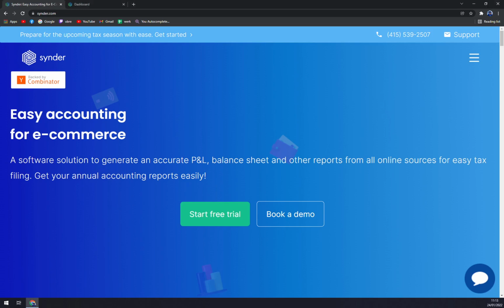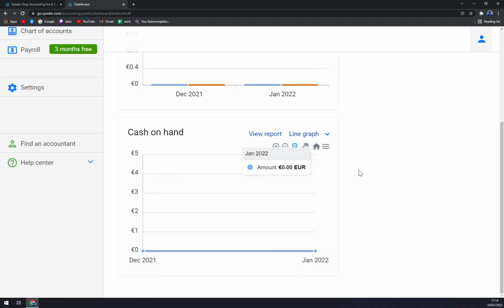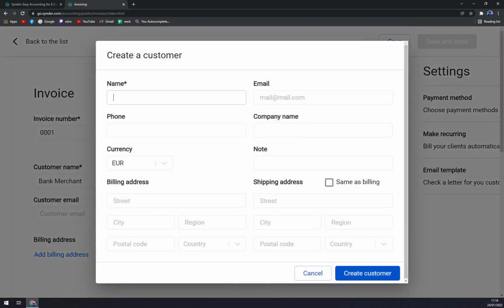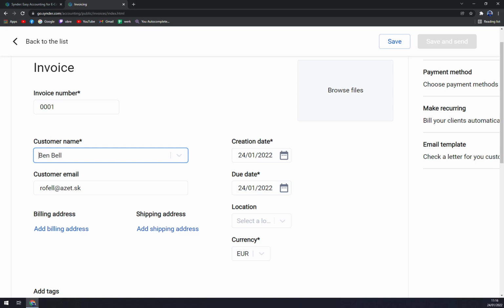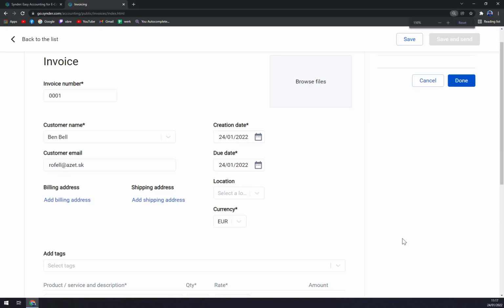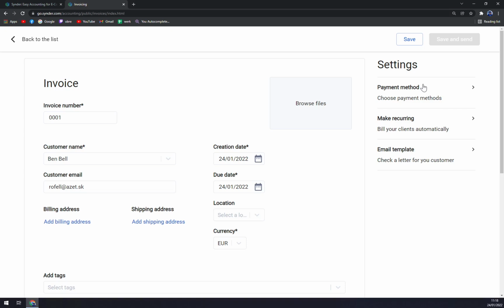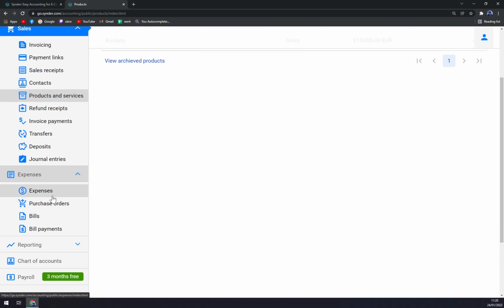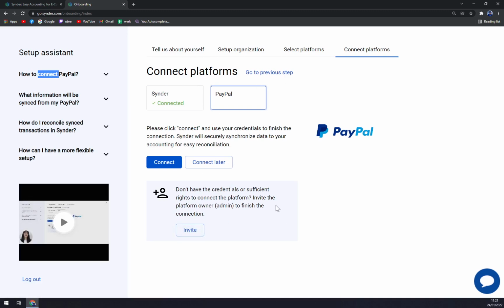How to Use Syncer - Beginners Tutorial 2022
In this video you will learn How to Use Syncer - Beginners Tutorial 2022

GET AMAZING FREE Tools For Your Youtube Channel To Get More Views:
Tubebuddy (For GROWTH on Youtube):